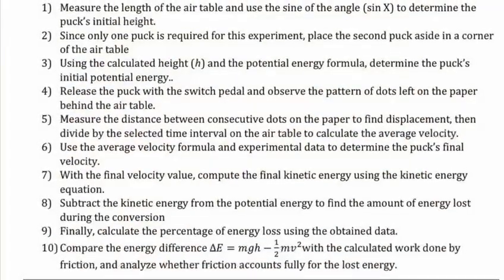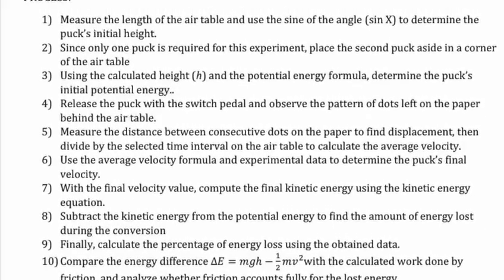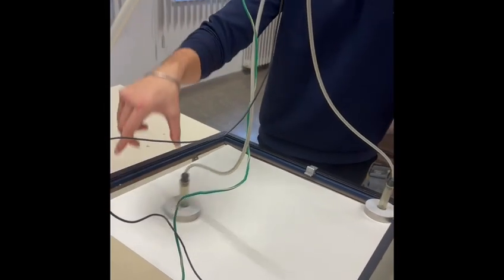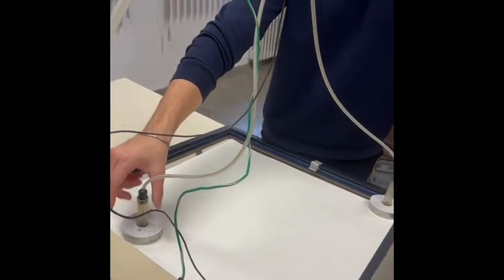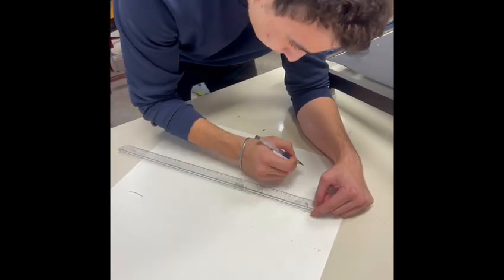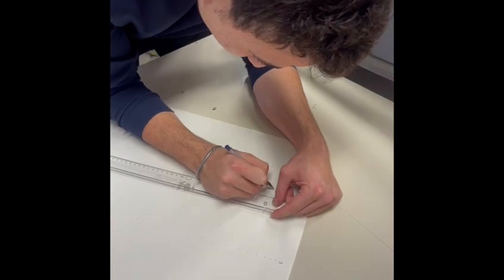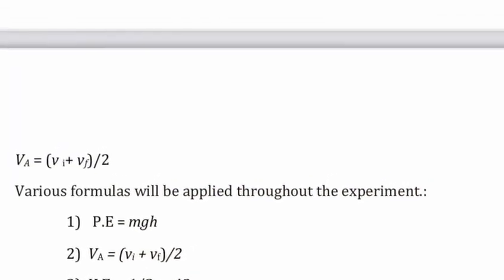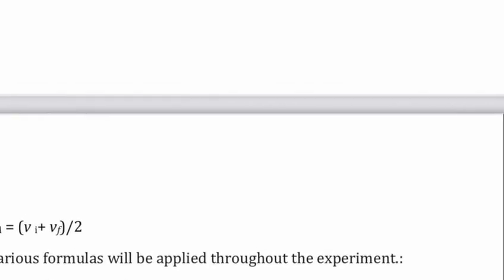Ahmet mert eroğlu bilkent fizik 101